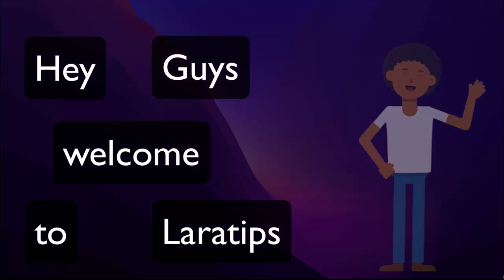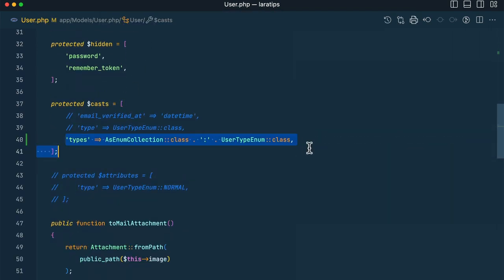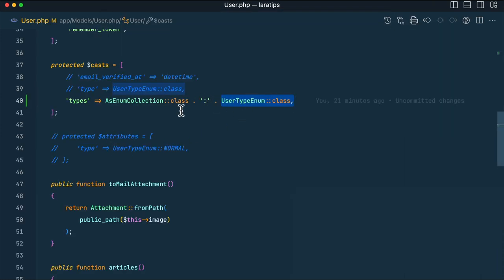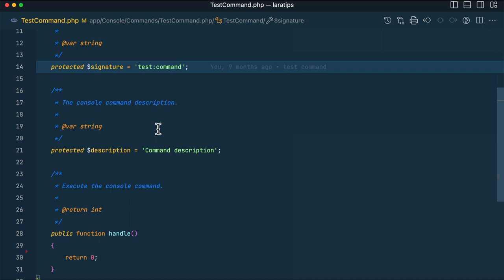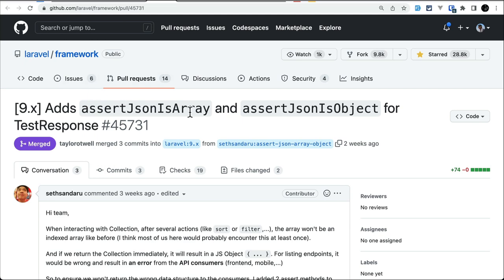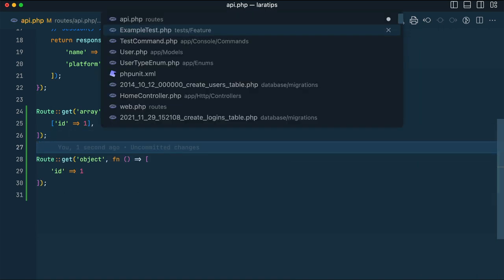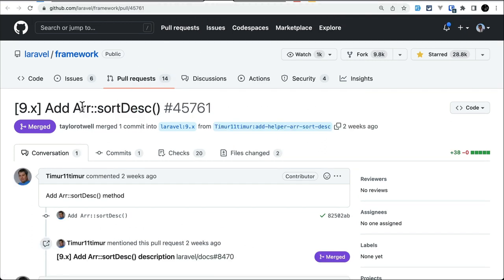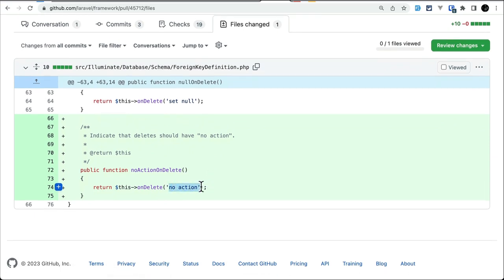New Array To Enum Collection Casting - 7 New Things Added - New in Laravel 9.49.0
Here, we will be looking at 7 new things that are added to the latest version of Laravel which is v9.49.0

=== Important Links ===

=== Offer ===

GET ONE MONTH OF FREE CLOUDWAYS HOSTING

Get up to Free Hosting by using code "LARATIPS" and you get $15 as credit which can last almost a month using this

=== Support ===

00:00 Intro

00:12 Add support for casting arrays containing enums

02:27 CLI Prompts

03:47 Adds assertJsonIsArray and assertJsonIsObject for TestResponse

05:32 Add forceDeleteQuietly to SoftDeletes

05:49 Add Arr::sortDesc()

06:00 Add new throw helper methods to the HTTP Client

06:26 Add noActionOnDelete method

=== Attribution ===